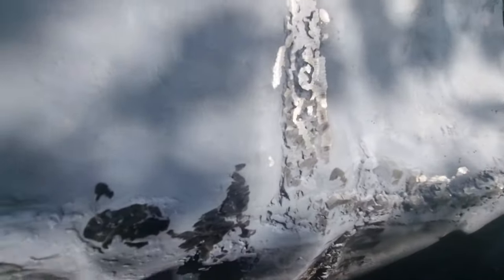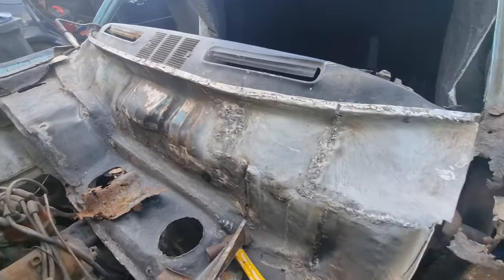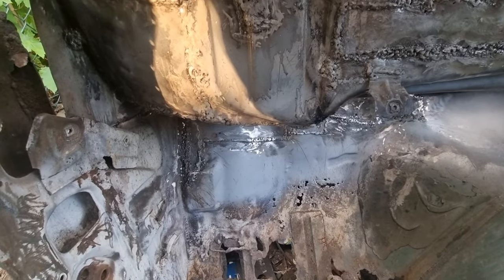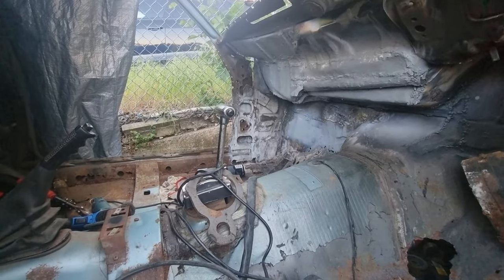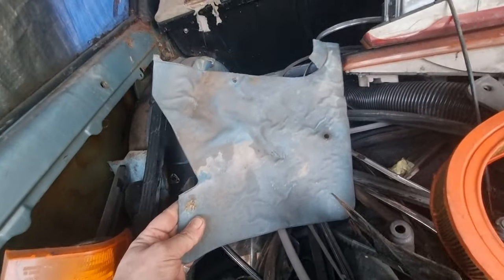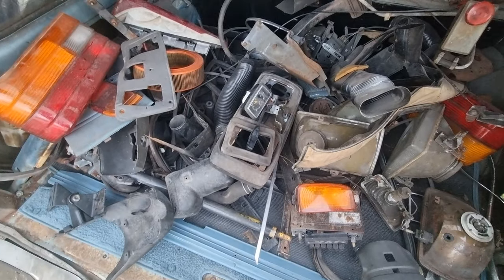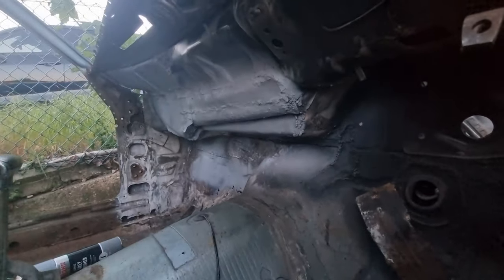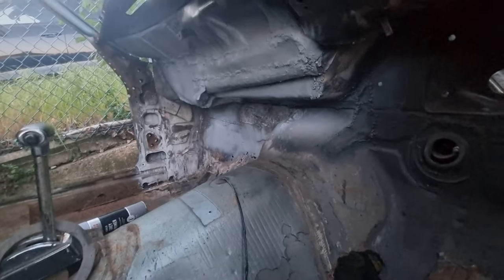Cortina Mk4 Ghia 2.3 V6 Restoration || Boot & Rear Chassis Inspection (P28)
In today's video you will watch me do a book and rear chassis inspection on my Cortina Mk4 Ghia estate.